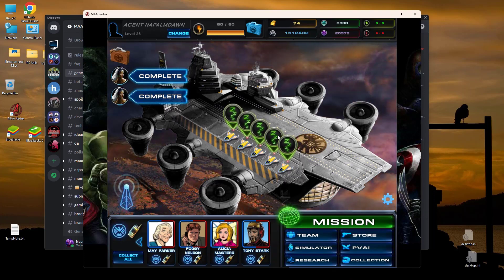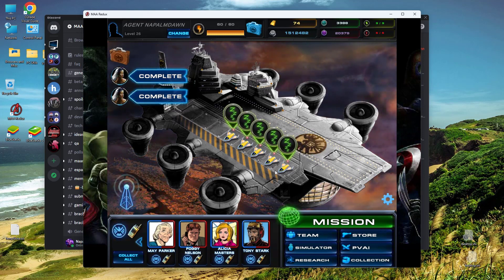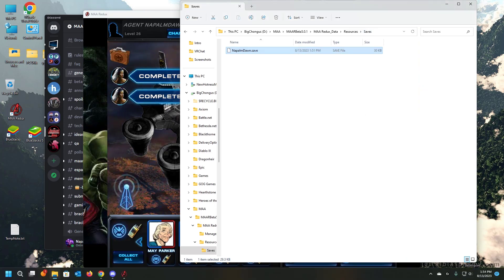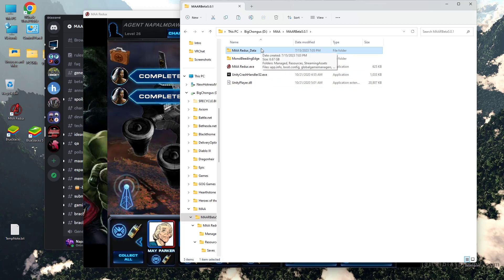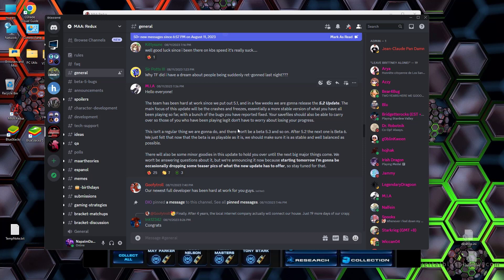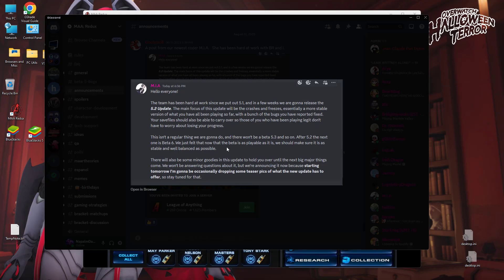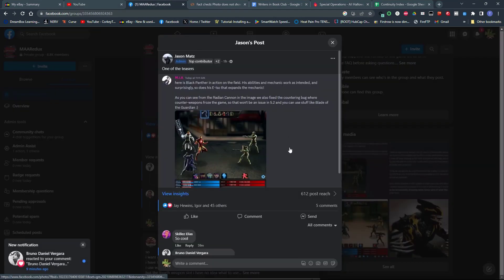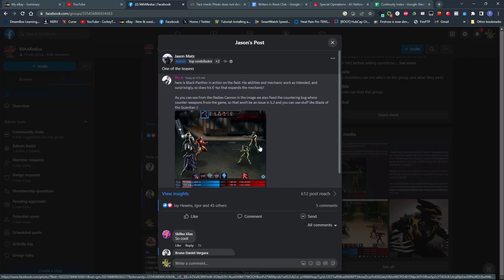The MAAR coding team has a major announcement for the next beta!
Over the last few days and proceeding into more days this week, the coding team behind MAAR is going to be releasing some teaser information concerning the next beta for MAAR.  In my previous videos, I mentioned it was too early to tell the timeline of the next beta or even what number it would be.  It looks like we now have that information.  The next beta will be 5.2 and will feature some fixes for some of the most consistent bugs in beta 5.01.  There will also be a few surprises but we don't know all of them yet.